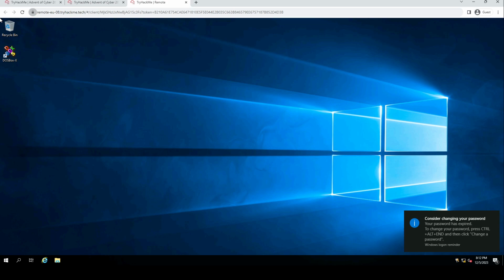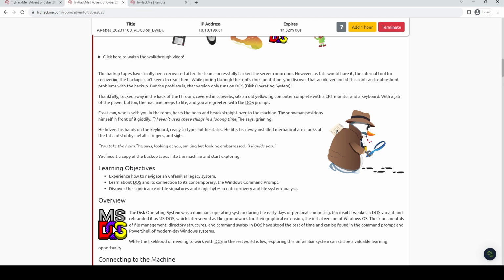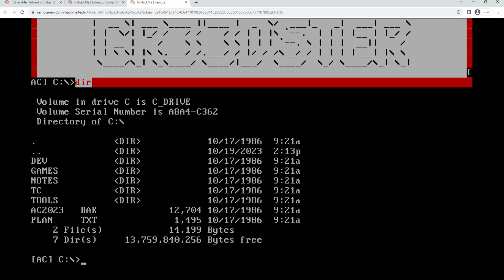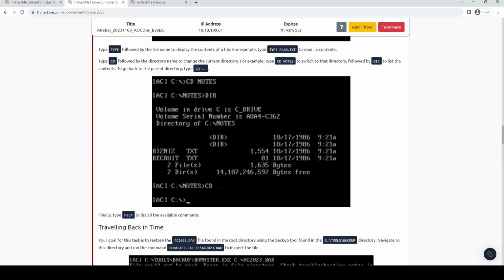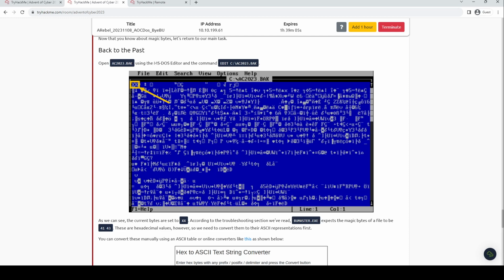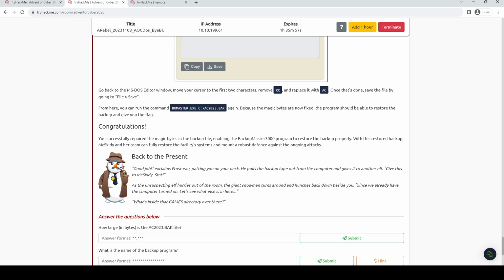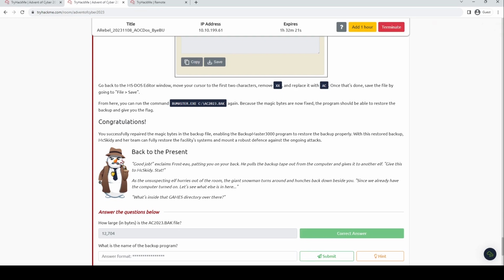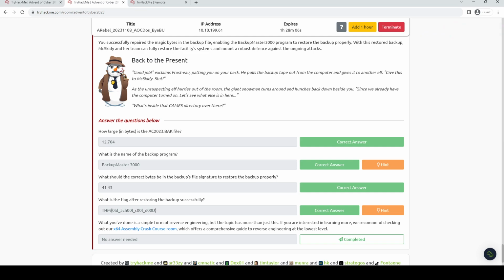TryHackMe AOC 2023 accessibility showcase: day 5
Day 5 in our stroll through the AOC 2023 challenges with a screen reader. This one is not accessible. We had a lot of fun regardless :)
It was very reminiscent of a blog post I wrote about the THM EternalBlue room